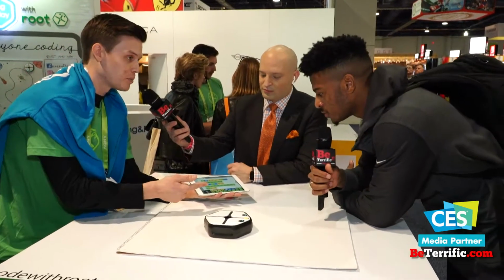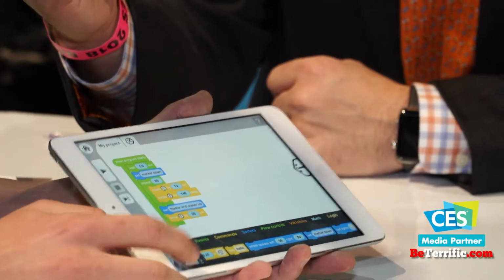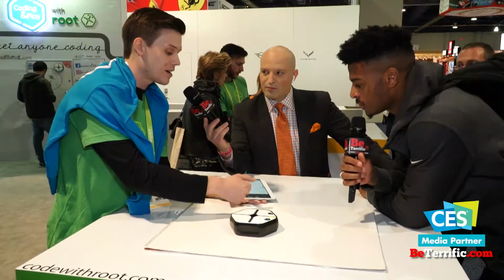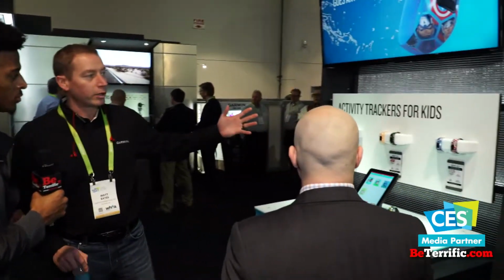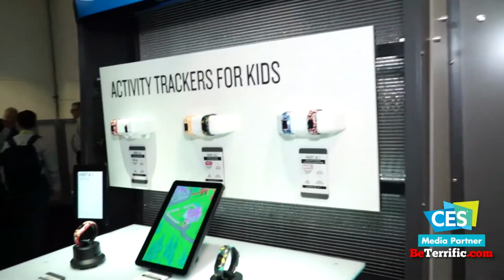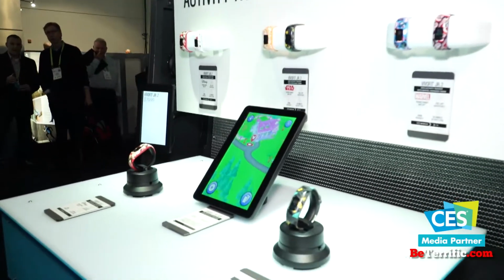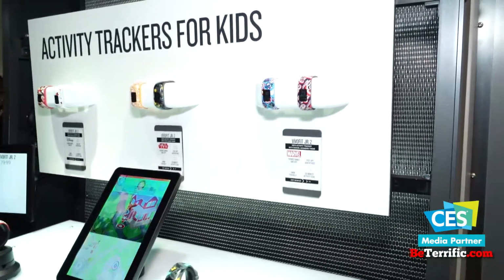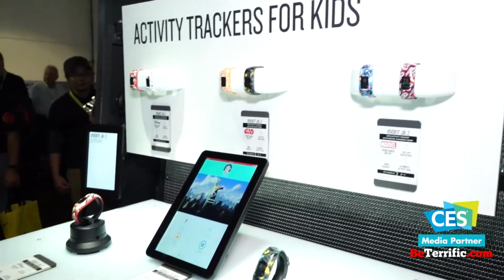CES 2018: Root & BHYVE on BeTerrific!!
Root and BHYVE chats with host Michael Artsis and Cleveland Brown Rashard Higgins on BeTerrific!!

Follow @BeTerrificTV on all social media for more terrific content!